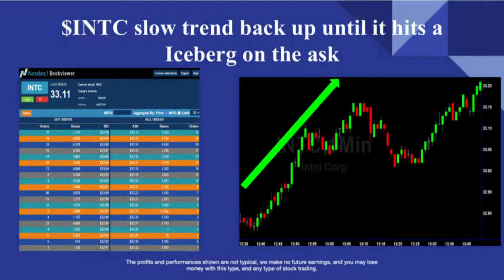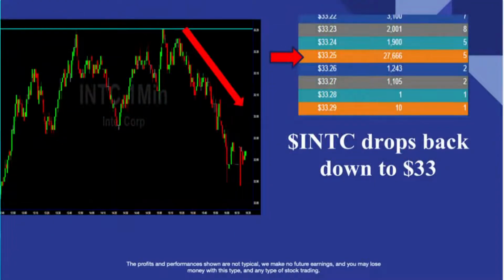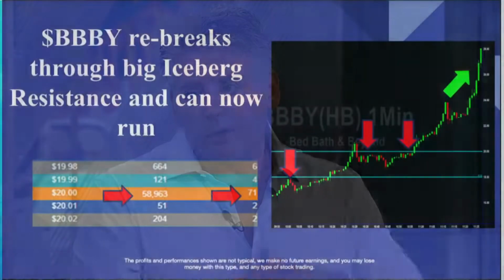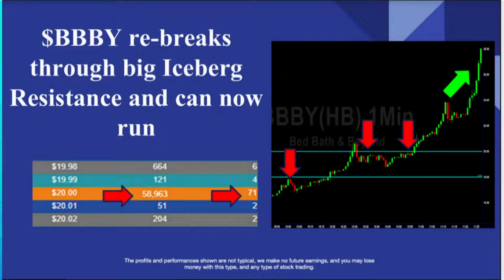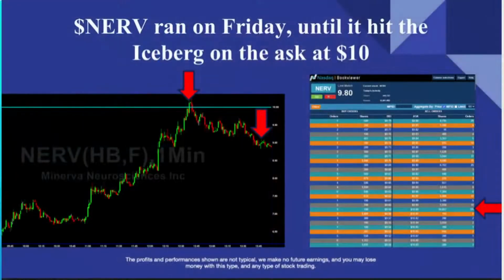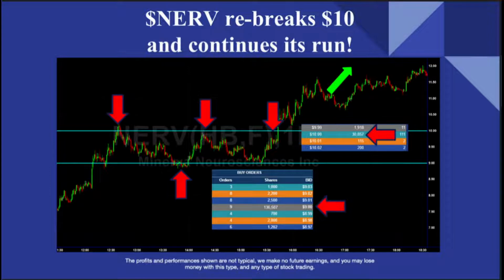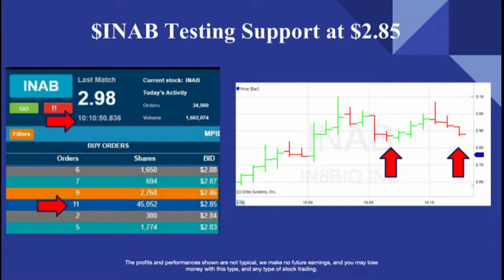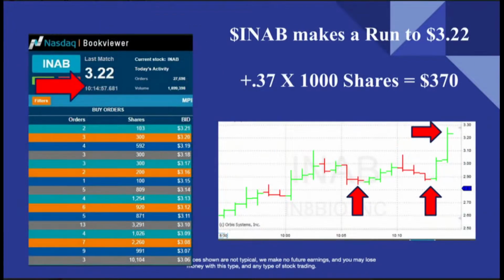How to Use Nasdaq BookViewer to Trade Today’s Market and Identify Levels of Support and Resistance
Cyber Trading University Founder Fausto Pugliese joins Jill Malandrino on Nasdaq TradeTalks to discuss how to use Nasdaq BookViewer to trade today’s market and identify levels of support and resistance.